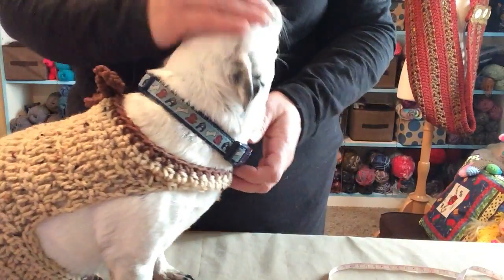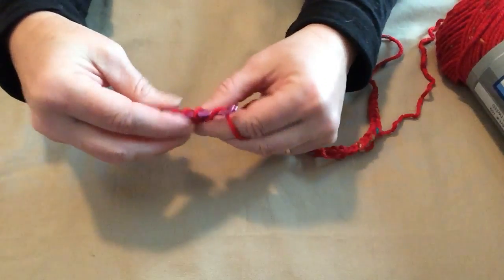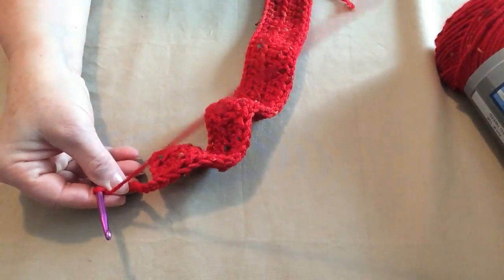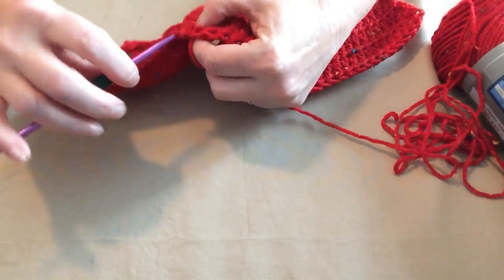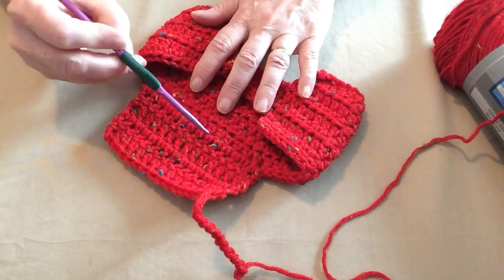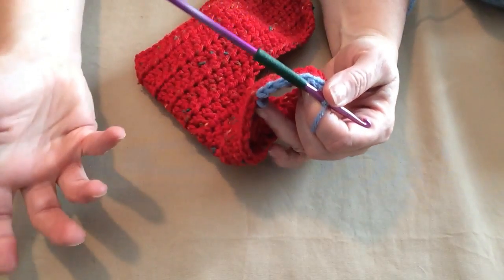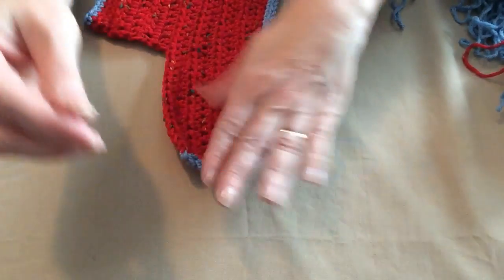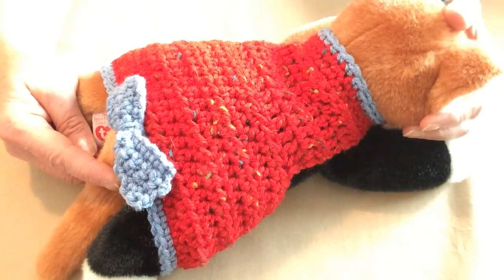Max's Dog Harness Crochet Pattern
In this Video I show you how to crochet a harness for your dog or cat. The Pattern includes 4 sizes - XXS, XS, S and M. The Pattern is a free pattern on my Blog at This